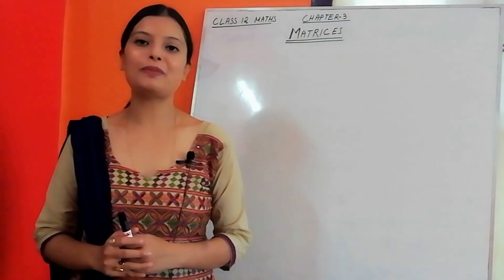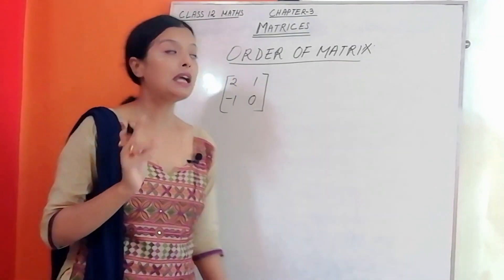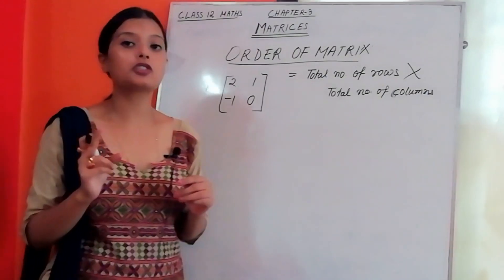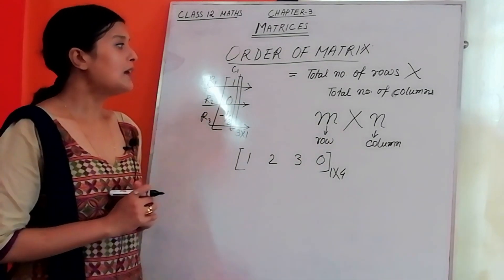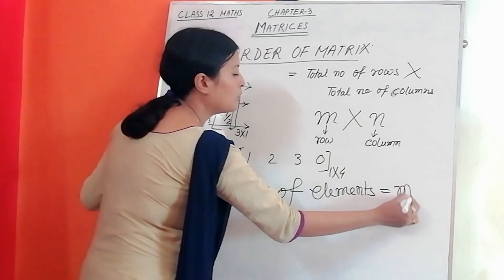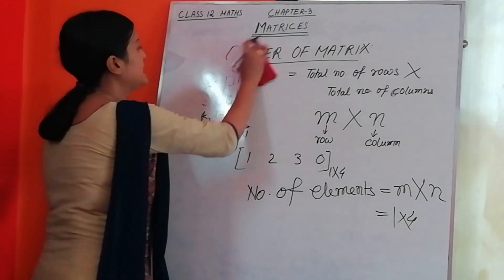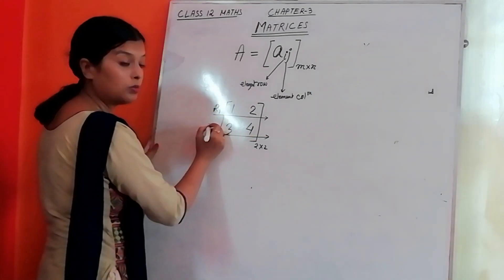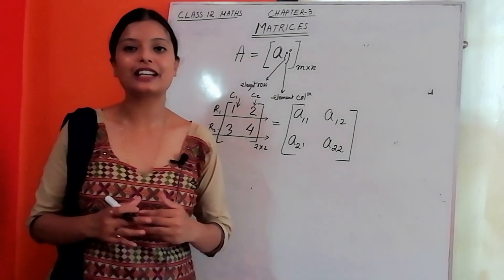ORDER OF MATRIX AND POSITION OF ELEMENTS IN A MATRIX... 😊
Let's learn maths together ❤️